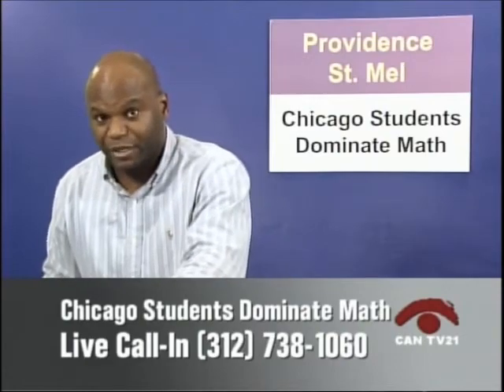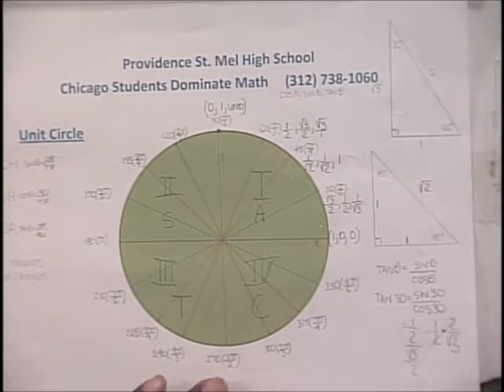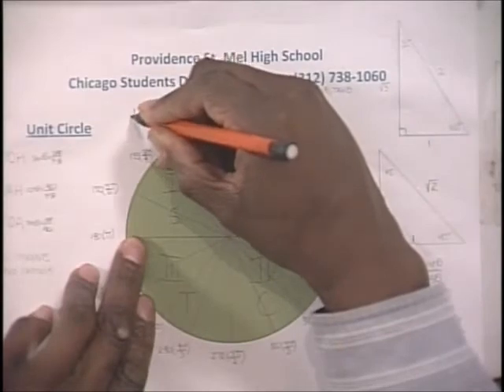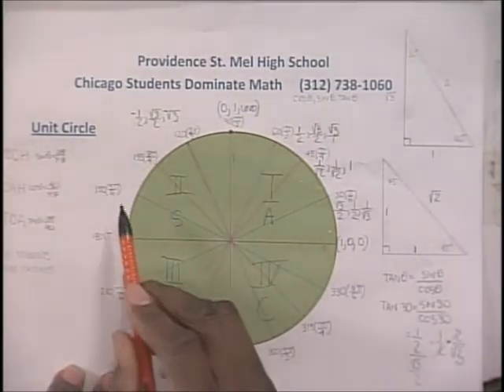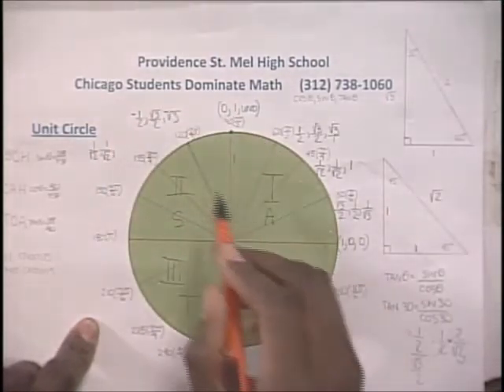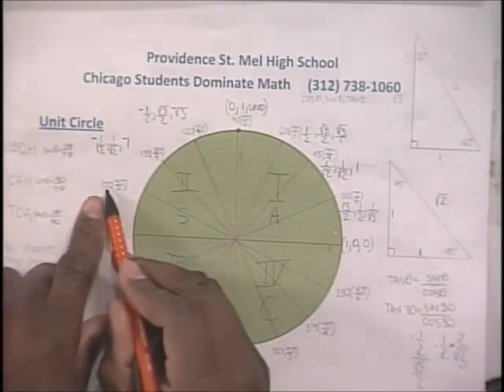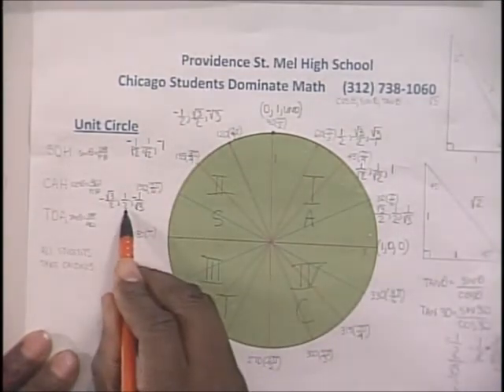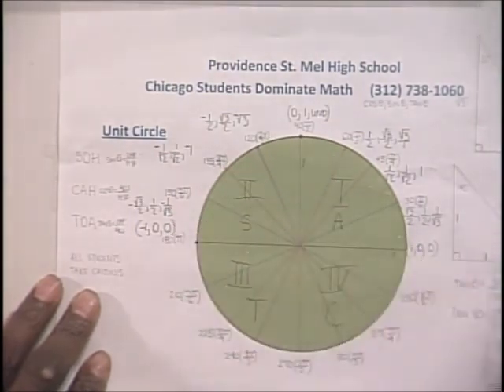Unit Circle (2 of 4)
Unit Circle Creation